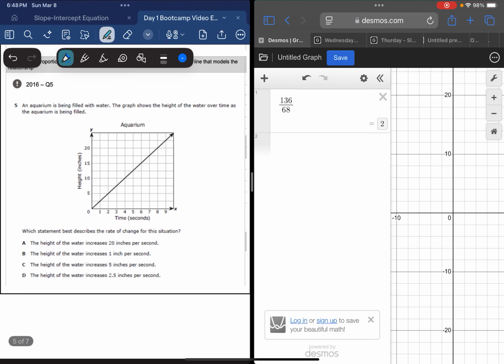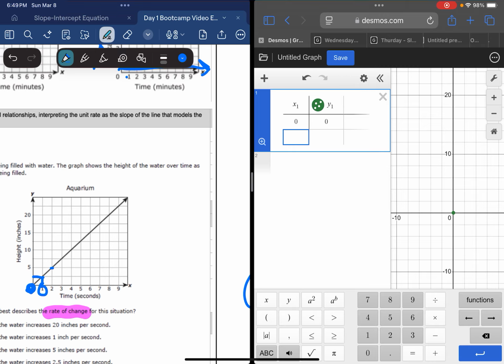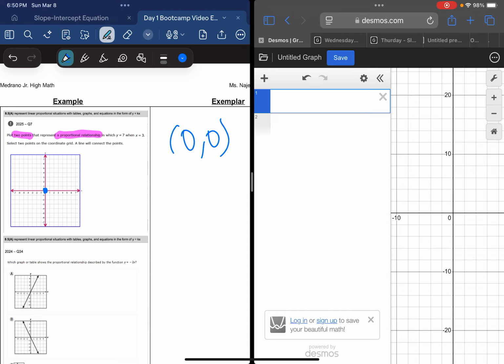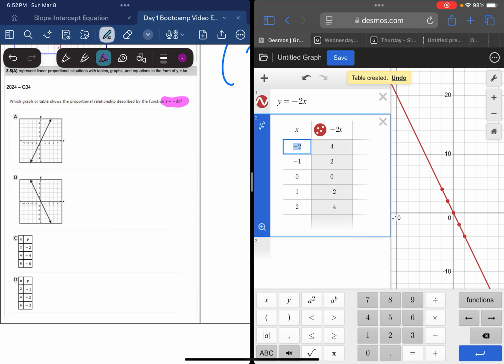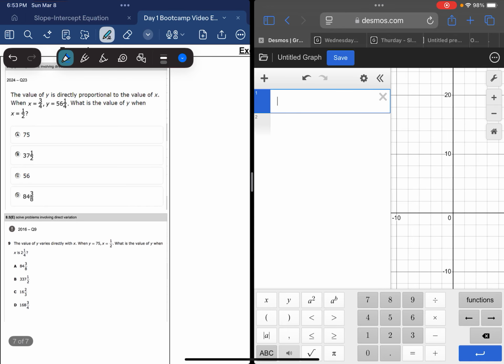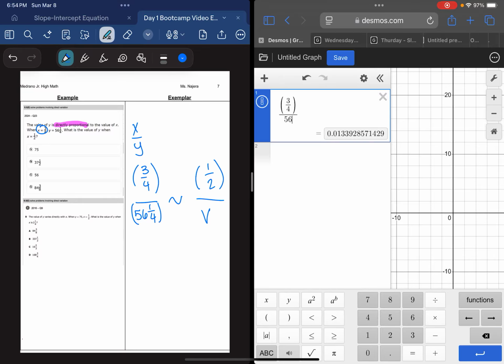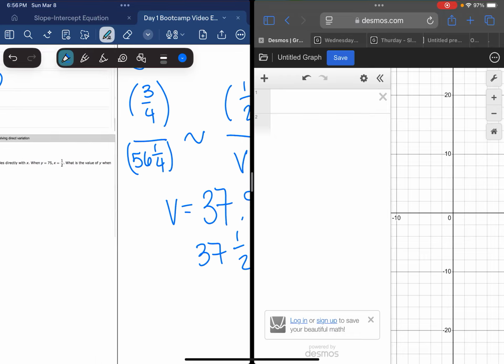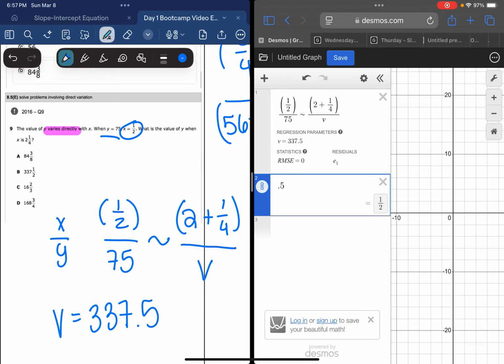Day 1 Part 2 - Proportional Relationships